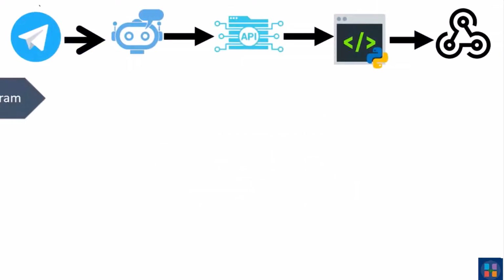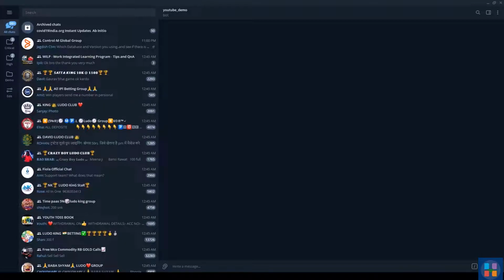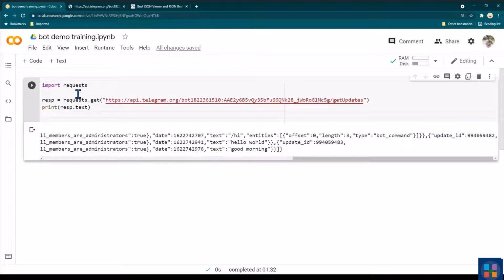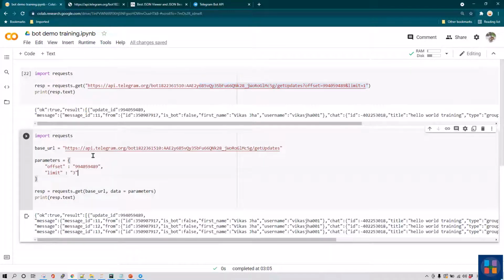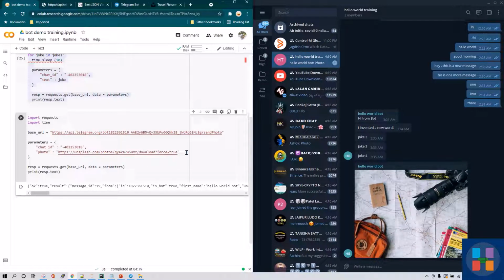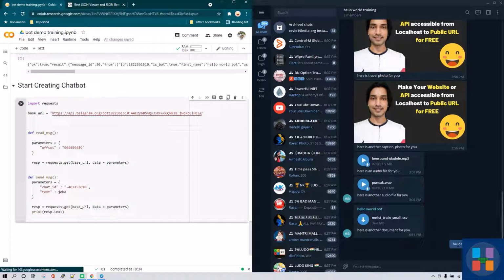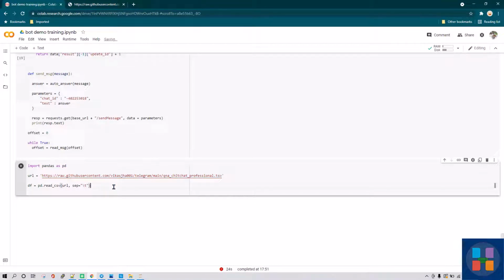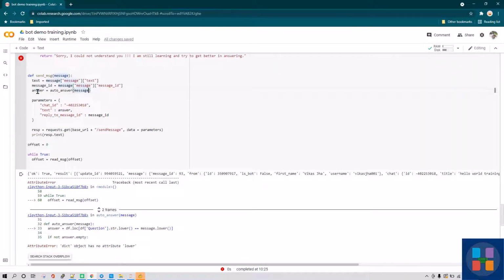Telegram Automation Bot Tutorial 🔔 | Complete Telegram Bot and Automation | 2022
Welcome to this complete course on Telegram Bot and Automation. In this course, you will learn all you need to know to start creating Telegram Bots and achieve complex functionalities to easily manage your Telegram groups. You will also be learning to create some real-time projects to achieve some tasks and impress your friends and colleagues or to add them to your CV.

Telegram Automation Bot

🔔 .. Timestamp .. 🔔
0:00:00 Telegram Bot Automation Overview
0:01:08 Bot Creation Steps Intro
0:03:05 API Quick Intro
0:04:45 Required Software
0:07:34 Creating Telegram Bot
0:10:58 GetUpdates From Bot
0:19:54 Get Updates From Bot UsingPython
0:22:15 GetUpdates Offset ID
0:27:31 Passing Parameter Data To API Best Approach
0:33:11 Sending Messages In A Group
0:41:17 Sending Photo
0:47:15 Sending Audio
0:48:34 Sending Audio File From Local Computer
0:50:02 Sending A Document File
0:51:34 Replying To A Message In The Group
0:59:22 Reading And Replying to New Messages
1:02:53 Telegram Chatbot
1:13:00 Replying To Any Message With Mentioning Replied Message

Note: If you have any copyright issues with the content used in our channel or you find something that belongs to you before you claim it to Youtube, SEND US A MESSAGE and the respective content will be DELETED right away.